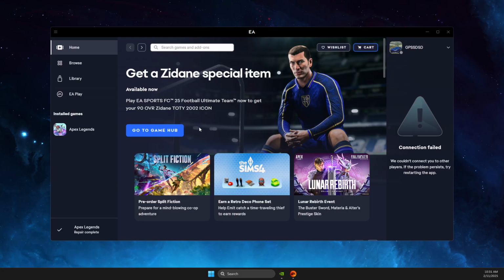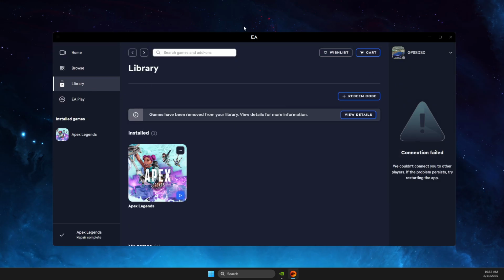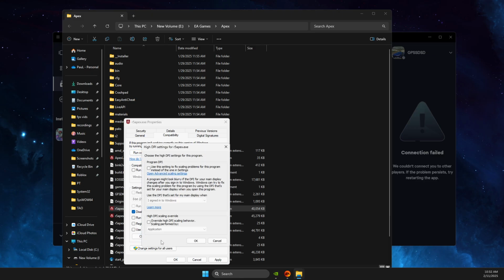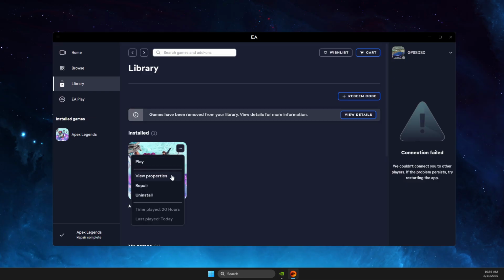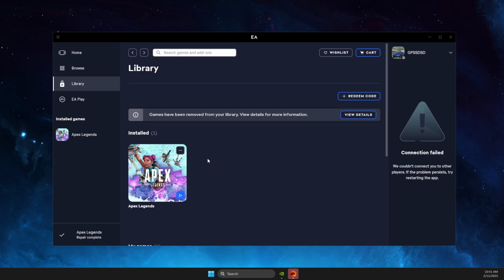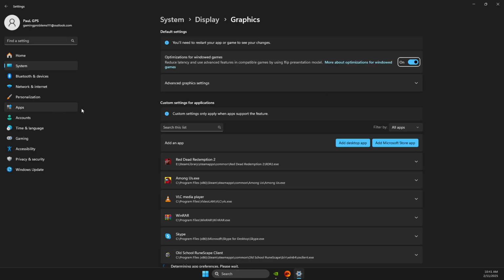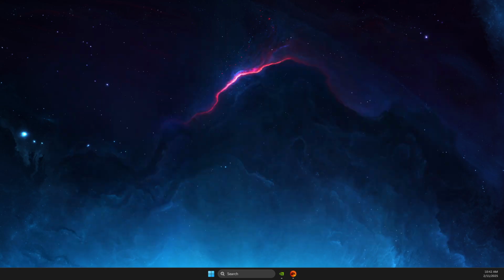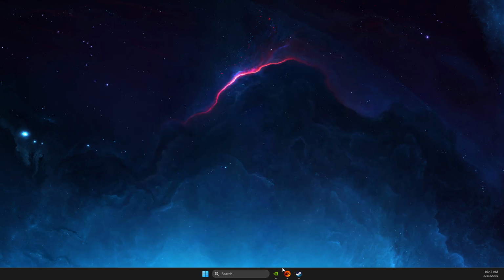Fix Apex Legends Not Launching - Season 24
In this video I will show you how to Fix Apex Legends Not Launching It's really easy and it will take you less than a minute to do it!